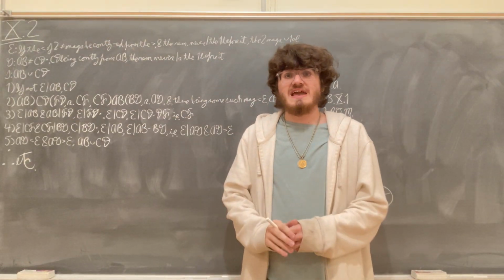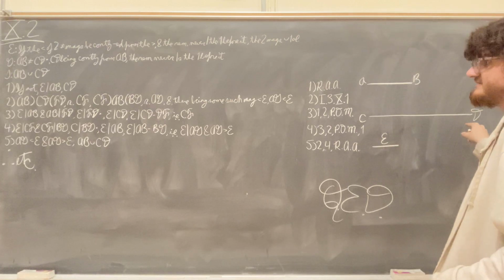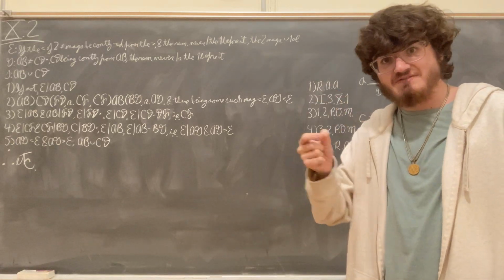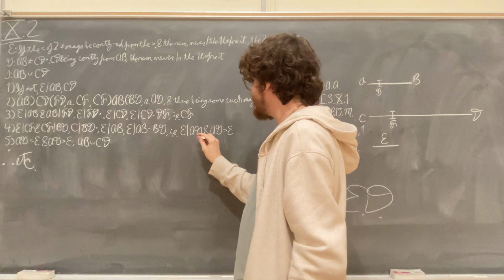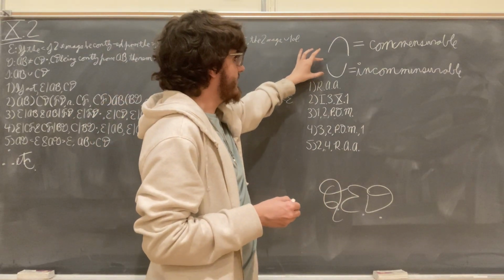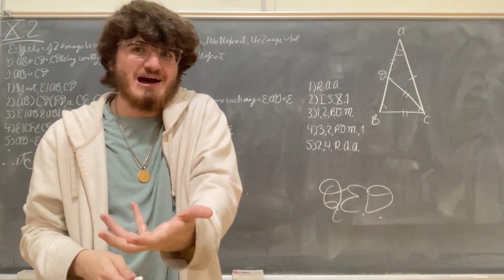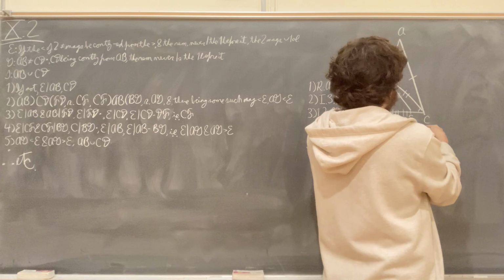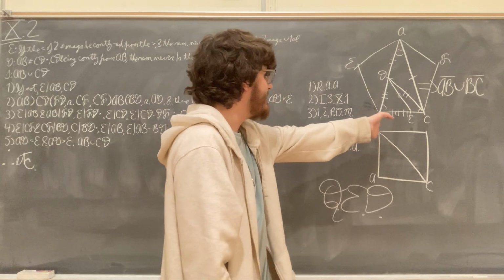Euclid's Elements, Book X, Proposition 2 (X.2)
"If, when the less of two unequal magnitudes is continually subtracted in turn from the greater, that which is left never measures the one before it, the magnitudes will be incommensurable."